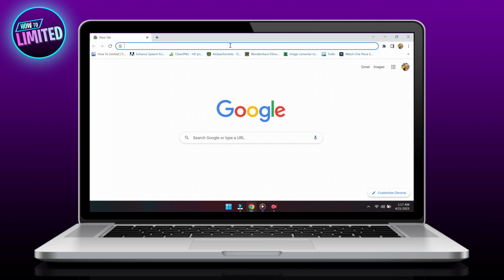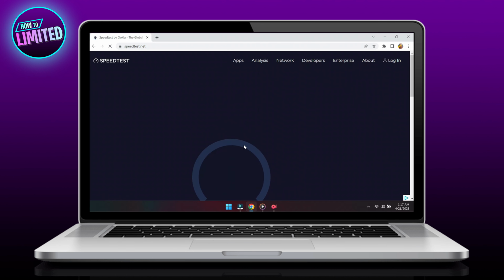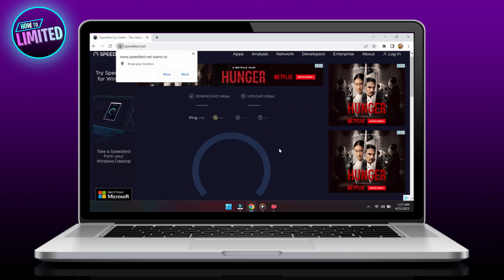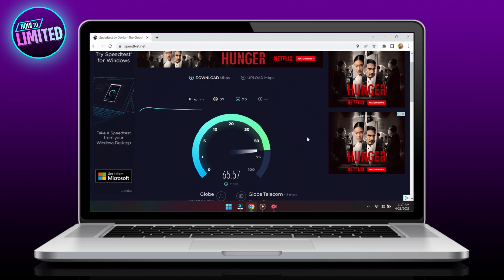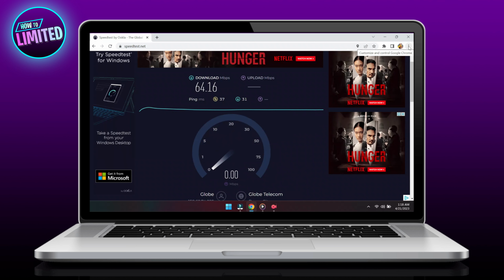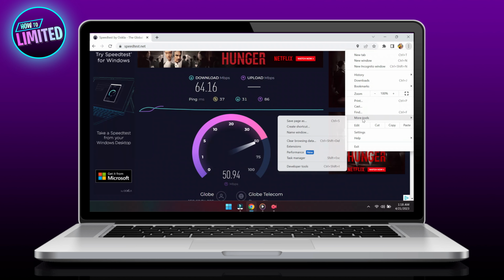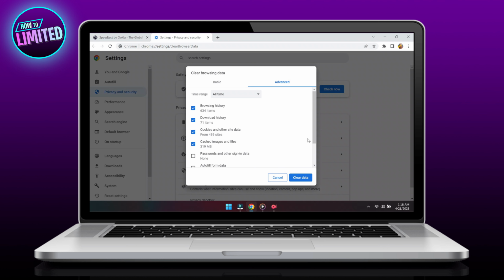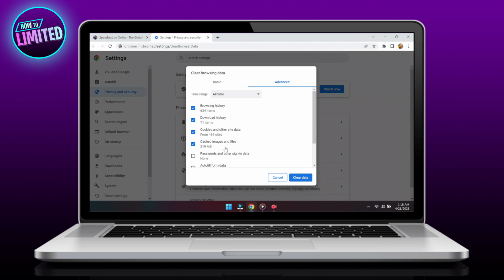How To FIX Err Connection Timed Out In Google Chrome (2023 Update!)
How to fix err connection timed out in Google Chrome! Want to know how to fix err connection timed out in Google Chrome? We show you how to fix err connection timed out in Google Chrome!

📲 In this video we show you how to fix err connection timed out in Google Chrome step by step.